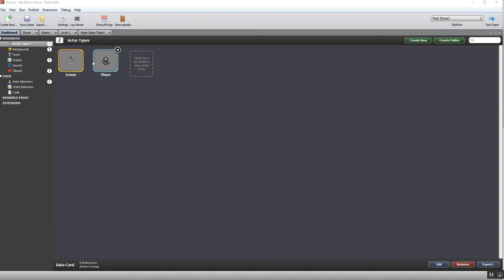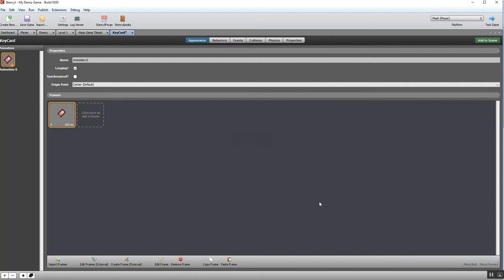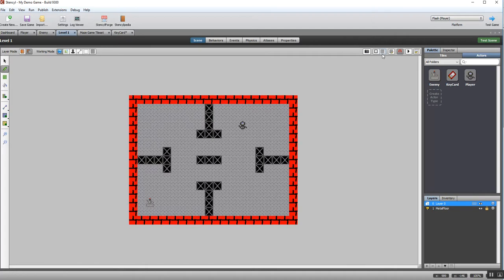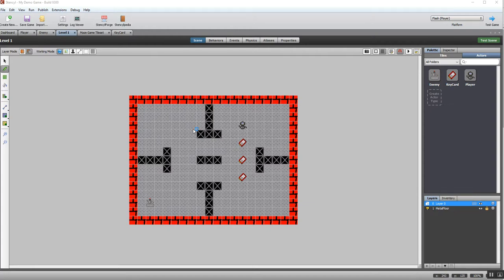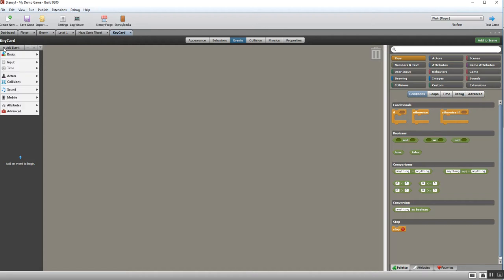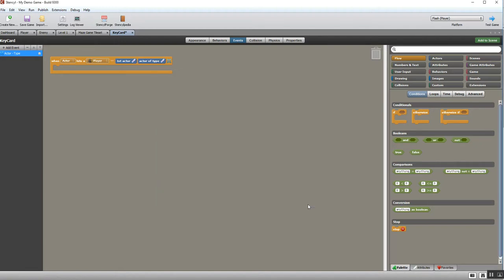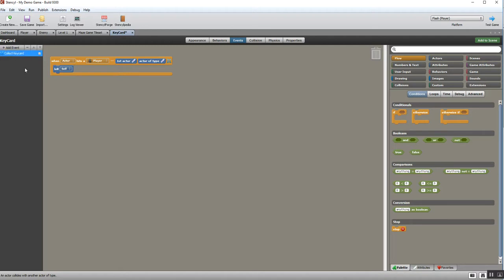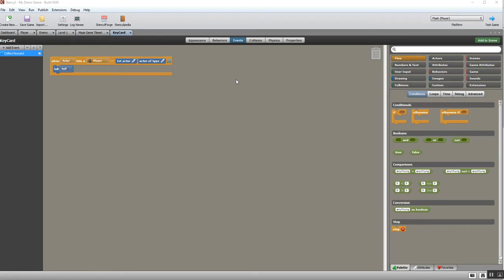Collecting Objects in Stencyl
A video showing how to add "collectible" objects to your Stencyl maze game